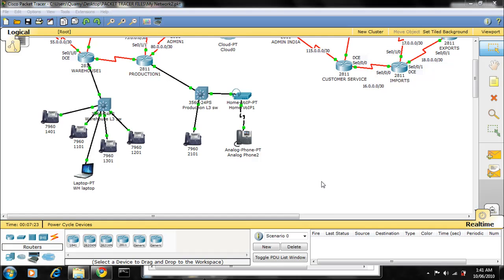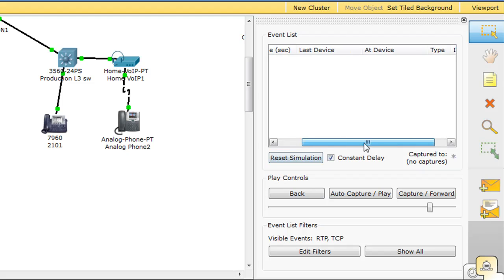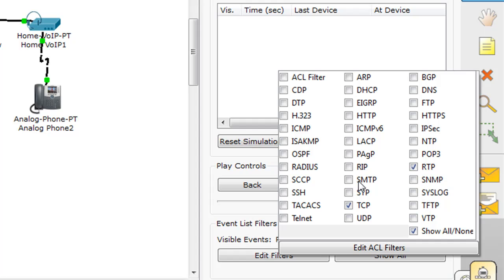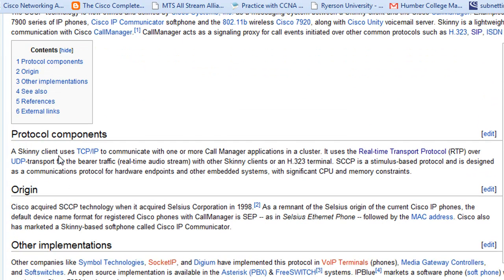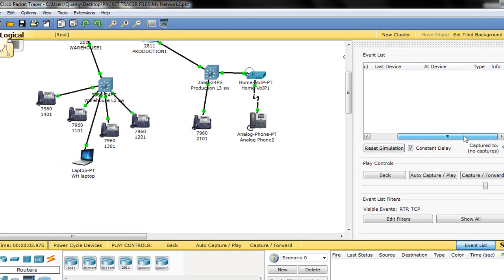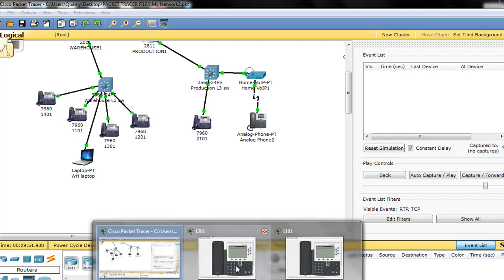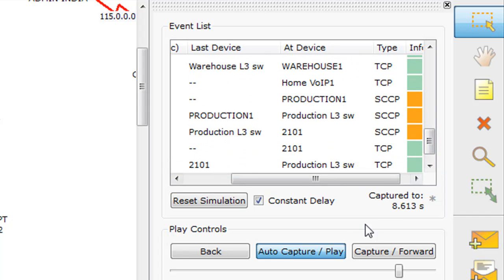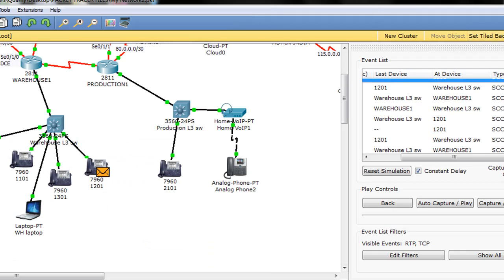Voip (UDP) and TCP (Packet Tracer)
Protocols that run during VoIP operations. Packet tracer capturing different protocols as they run: VOIP (UDP) and TCP